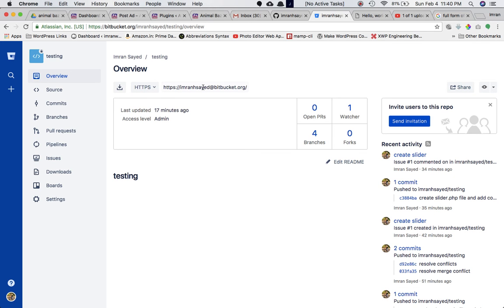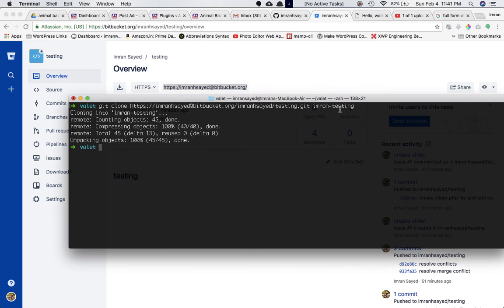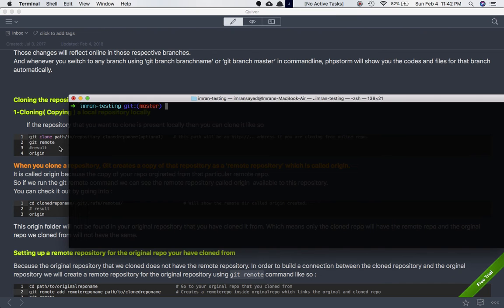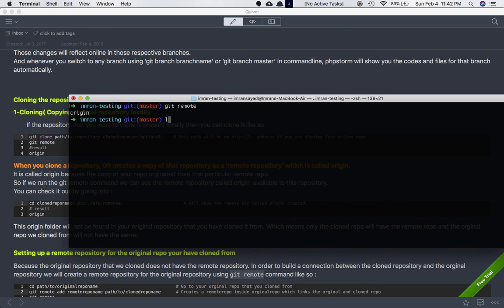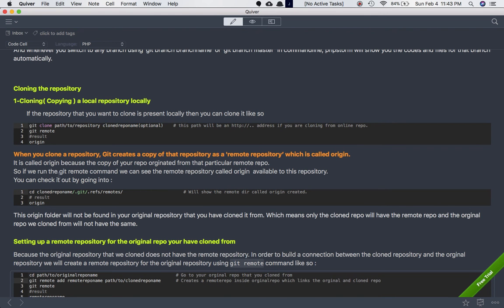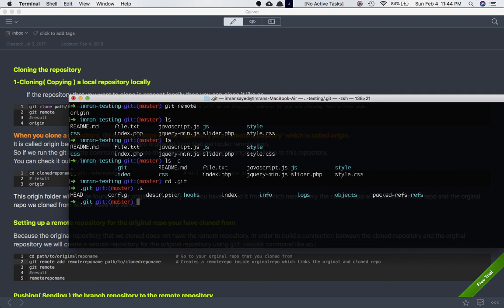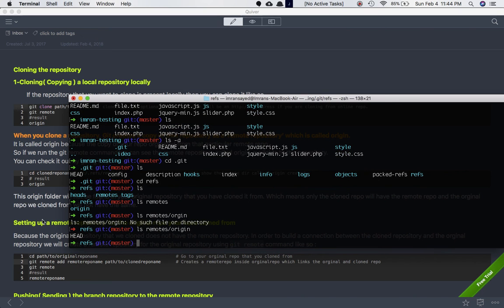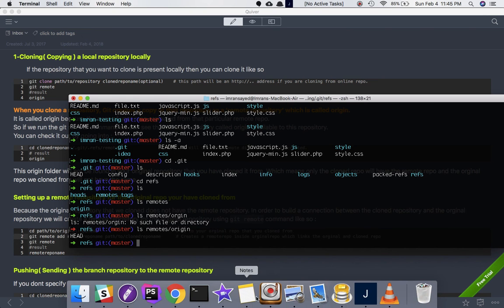What are remote repositories?